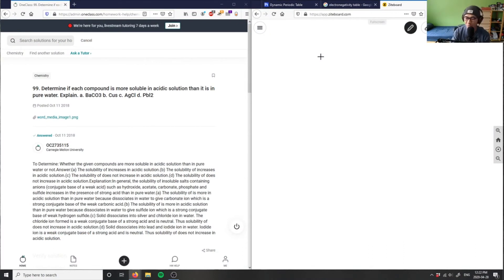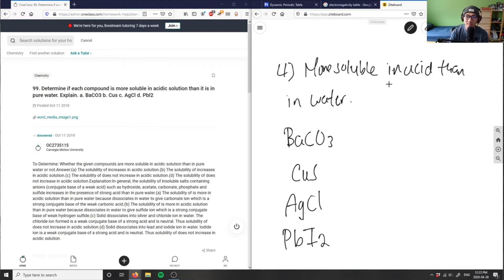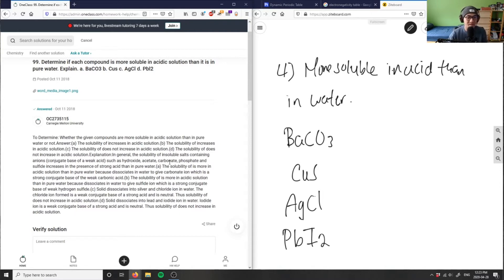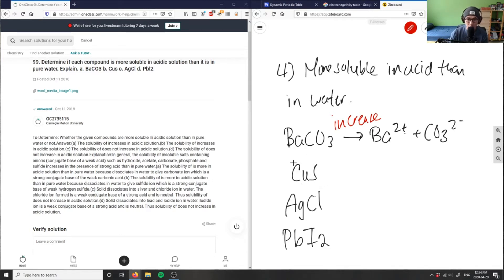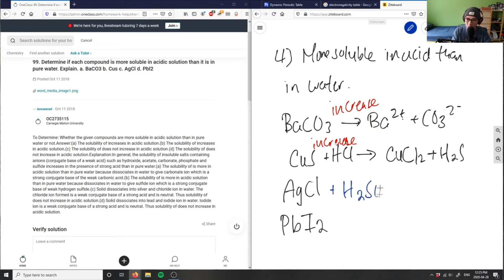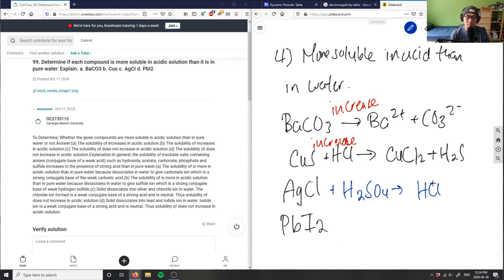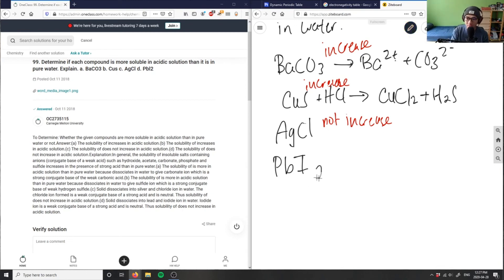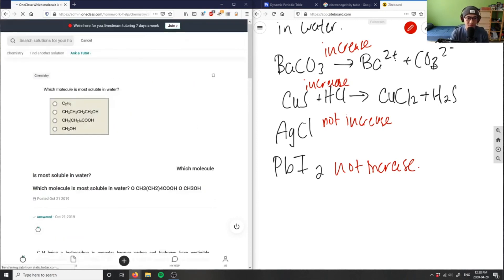determine whether or not baco3 will be more soluble in acidic solution than in pure water